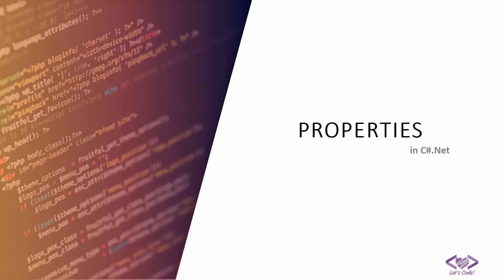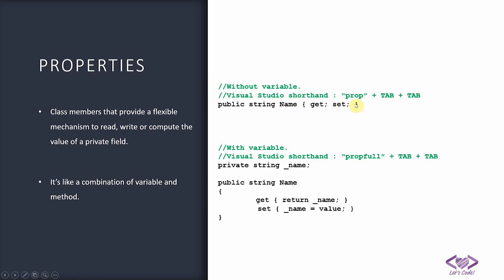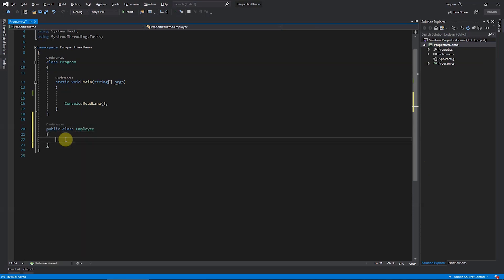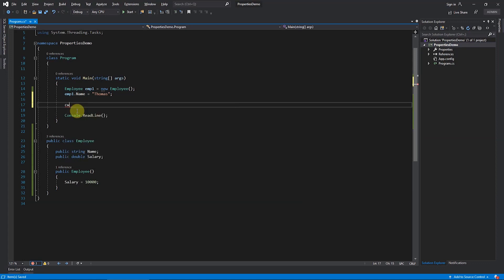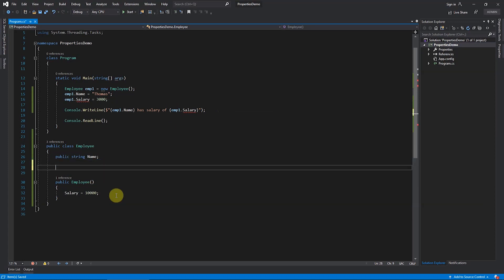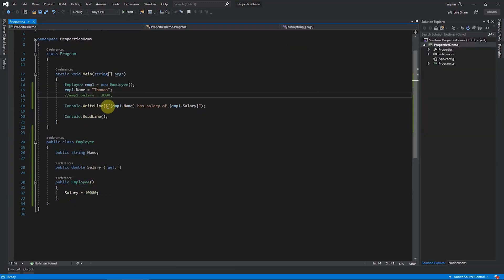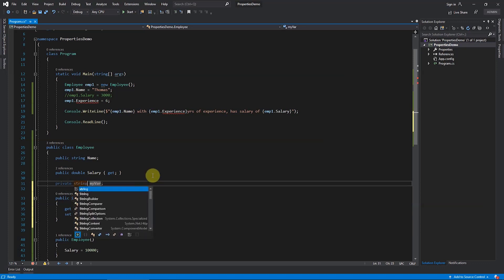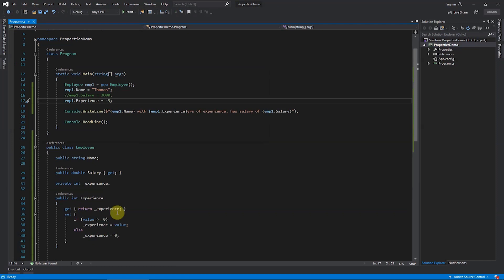Properties in C#.Net made easy! | How to Quickly Create Properties?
In this video you will learn Properties in C#.Net with the help of simple example of its usage.

The topics being covered:
00:23 – Intro to Properties
02:58 – Code Demo & How to create them quickly?

We believe in - "Knowledge increases by sharing!!"

We are a bunch of IT professionals who love to teach apart from our regular coding work! 👬👫

In our career, we have noticed that many new programmers get confused while coding, even though they are aware of that concept. We help them understand the concept in our office. 🤗
So, we thought why not share these concepts in the same easy to understand way to the whole world.
Let every one who is starting their coding journey get to learn and become a better programmer! 😊

We have taught many people offline, and now trying to make an online presence to help wider audience. 💖

Let's Code!